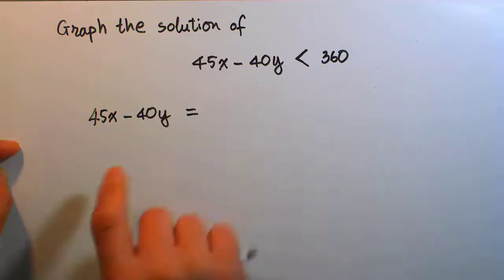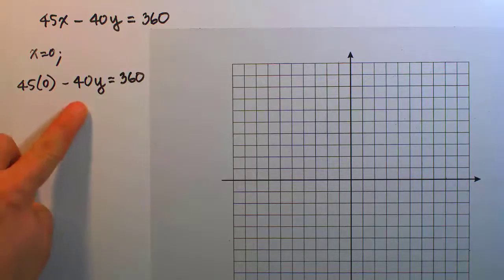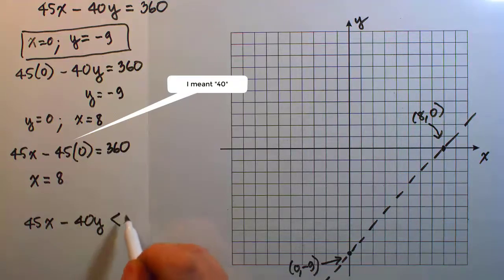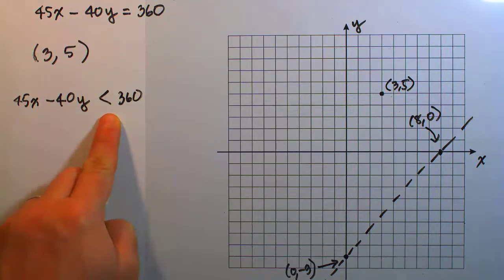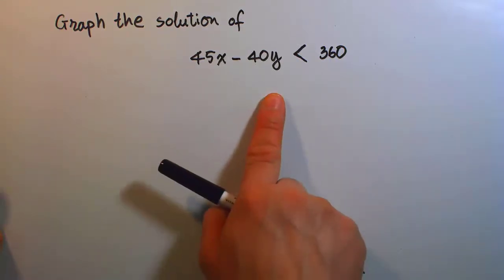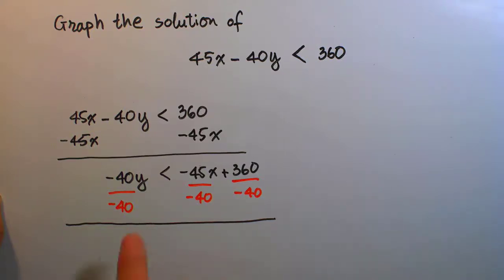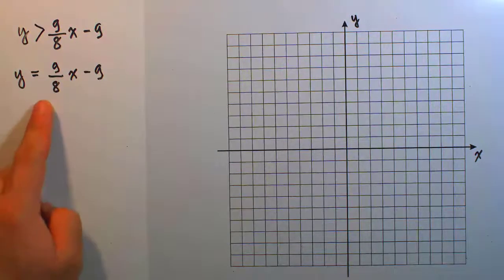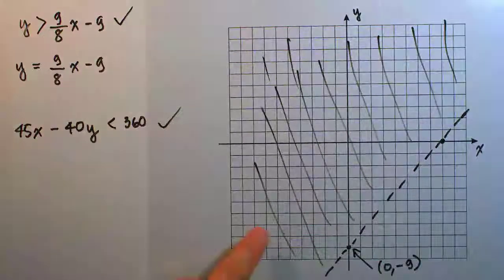Graphing A Linear Inequality